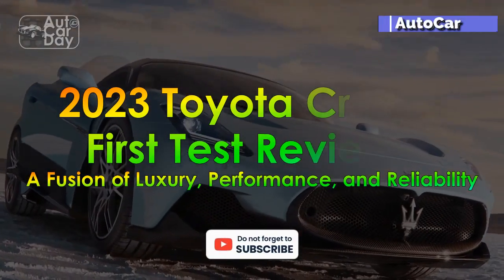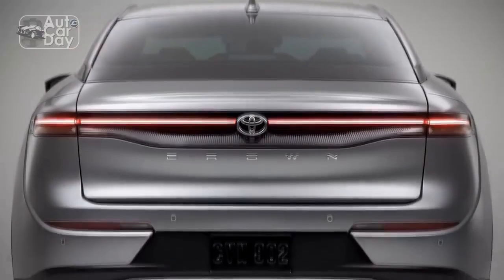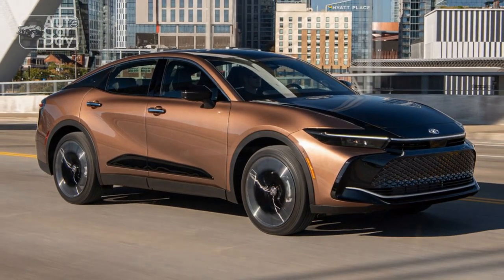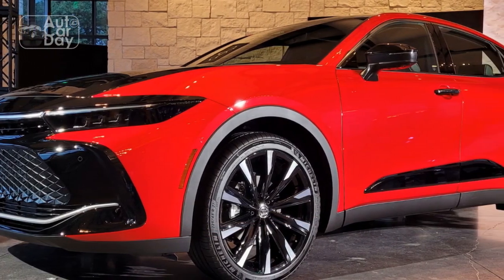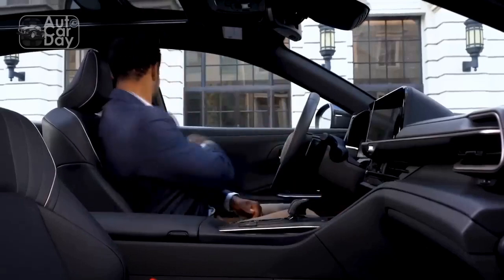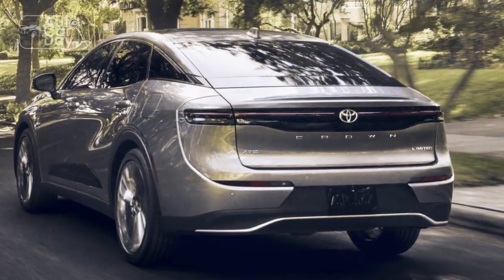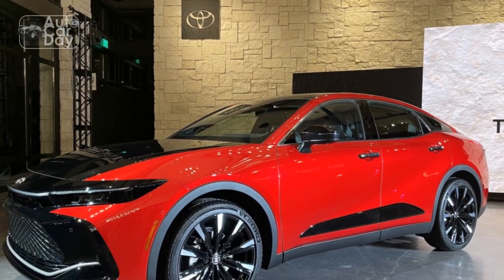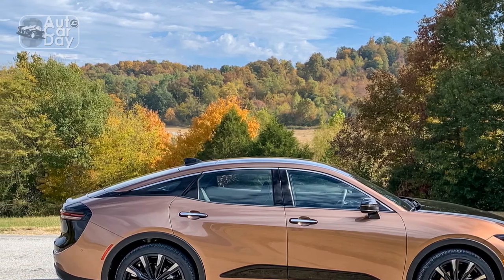2023 Toyota Crown First Test Review, A Fusion of Luxury, Performance, and Reliability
2023 Toyota Crown First Test Review, A Fusion of Luxury, Performance, and Reliability
Credit Source: motortrend | motor1
1. We use trusted media sources in loading news and narrative content that we provide, in order to maintain accuracy and facts. We also include sources as references. please visit the sites we provide for more in-depth information related to the information or discussion we raise.

2. We use manual editing in making videos, we do not use video mass generator (Ai) in making videos.

3. The material we use in making this video, is free and non-copyrighted content, or Creative Commons content, with fair use of content. If there is a problem or material that we use in the video in this channel, or there is a discussion about future business.